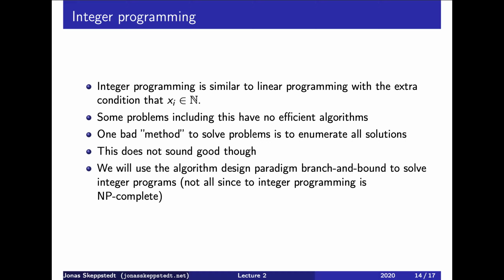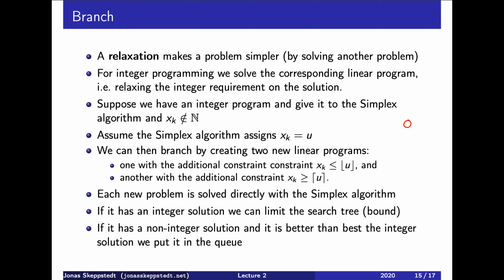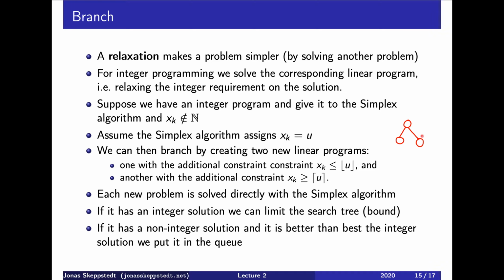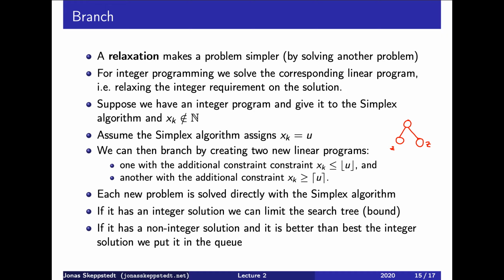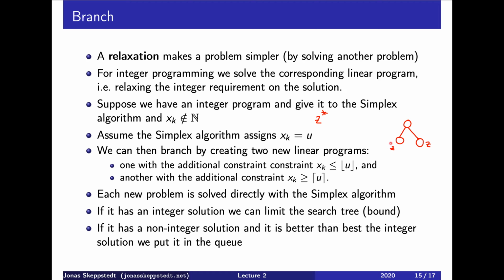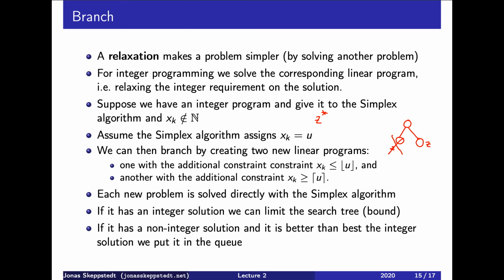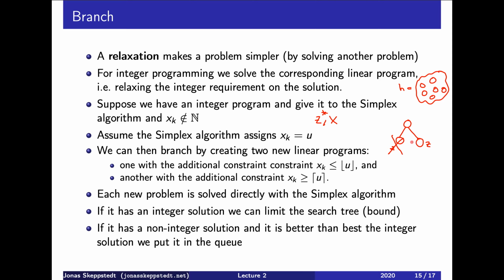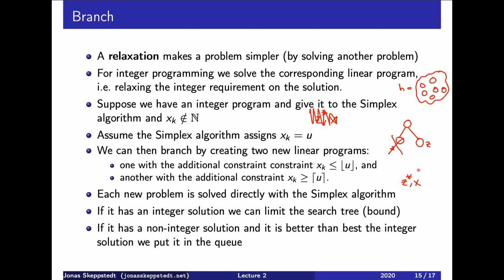F02 / 5: Branch-and-bound